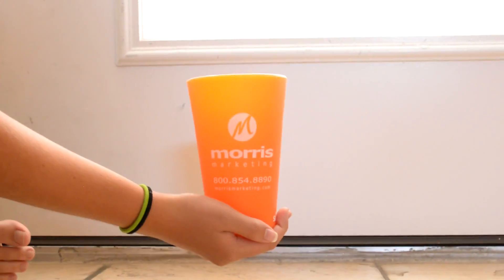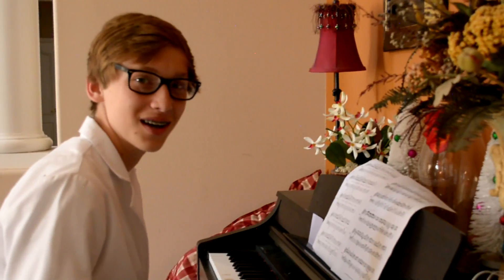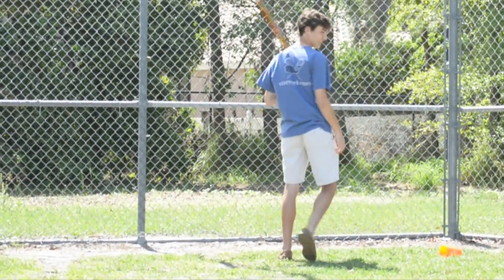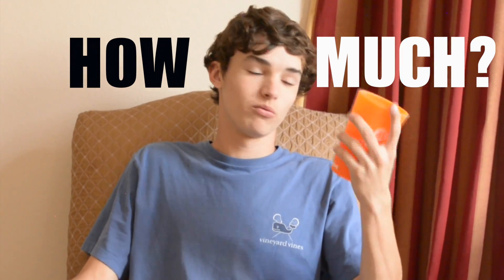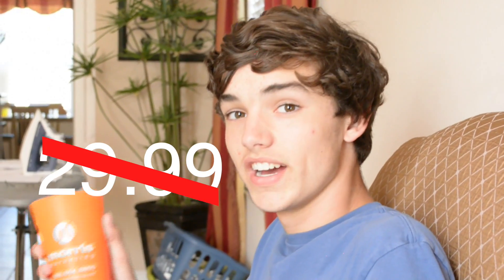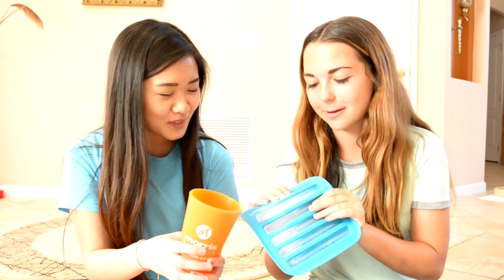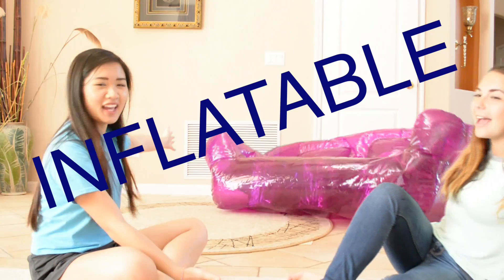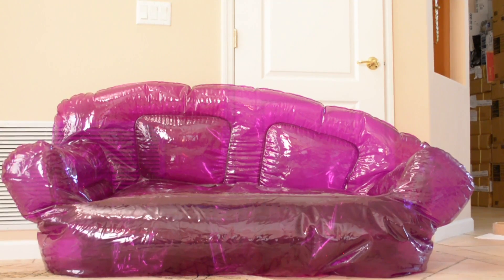Marketing project: Morris Magi Cup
A fun little video that my friends and I did for a school project. :D
Would you buy this cup?